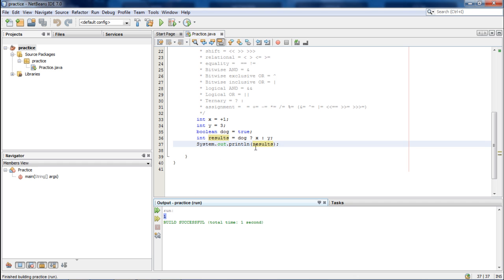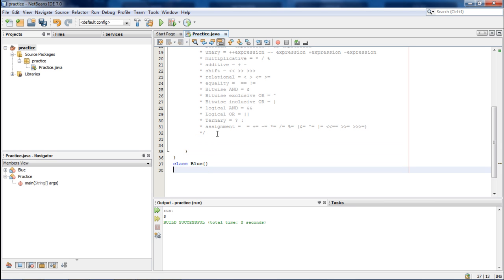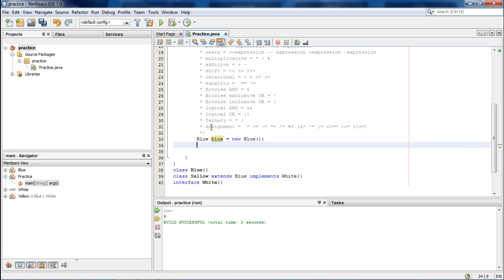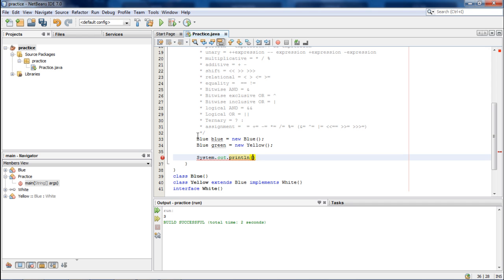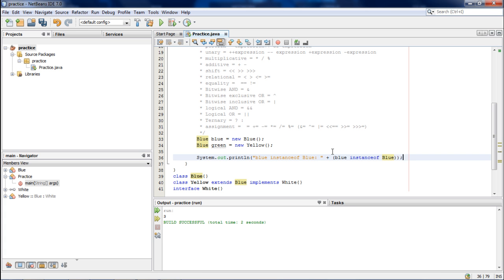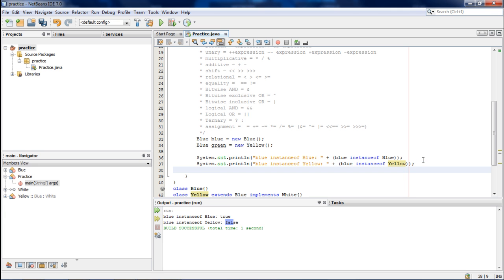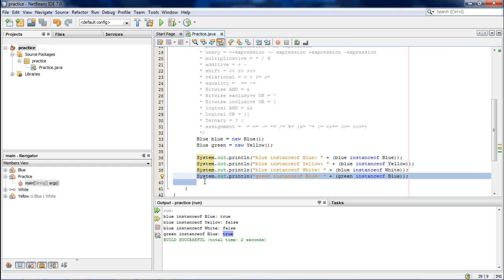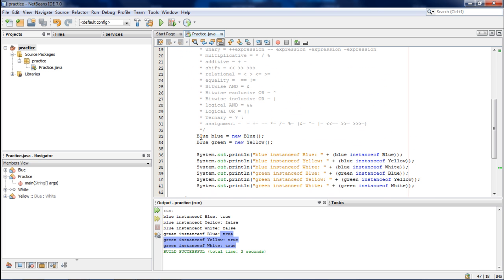Java Tutorial 5.4 Operators jdk 7